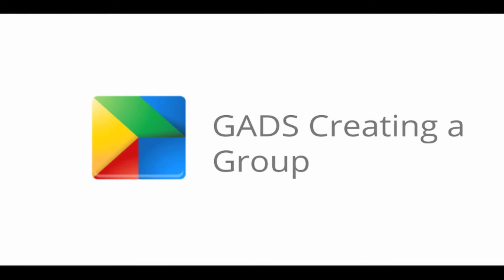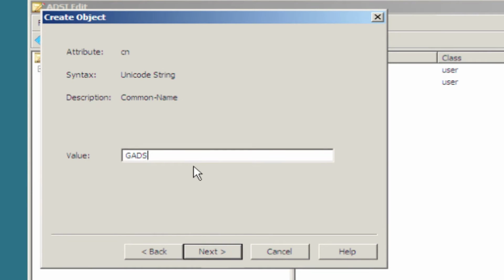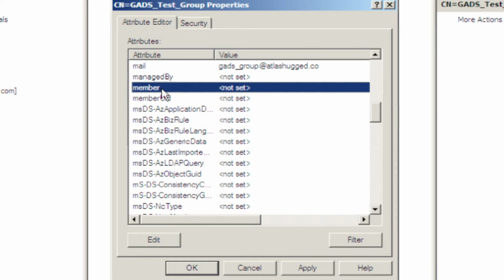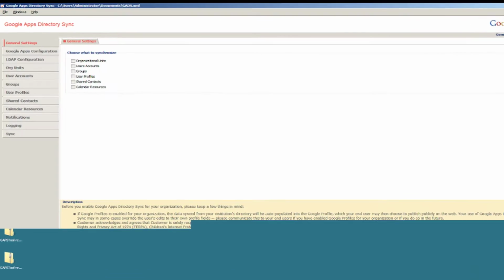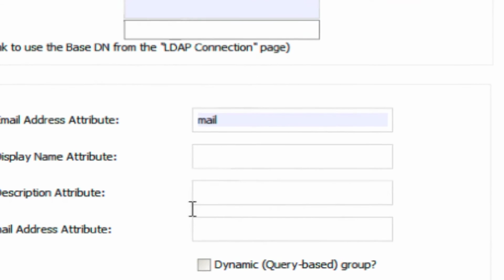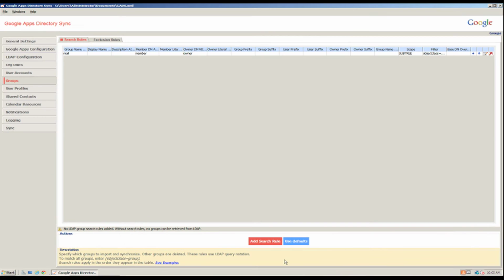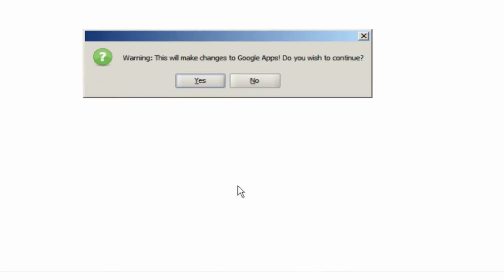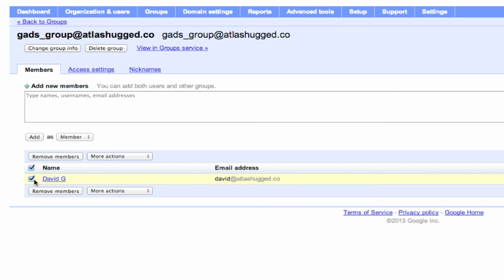Creating a group using GADS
A brief look at how to create a group in Active Directory, add members, and then sync the group to Google Apps with Google Apps Directory Sync